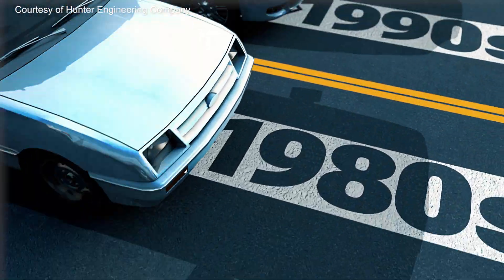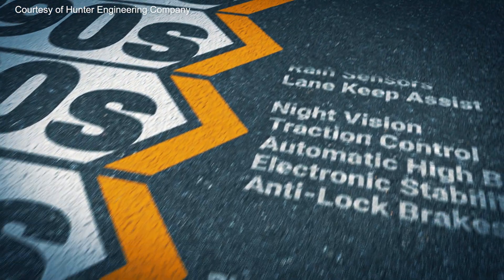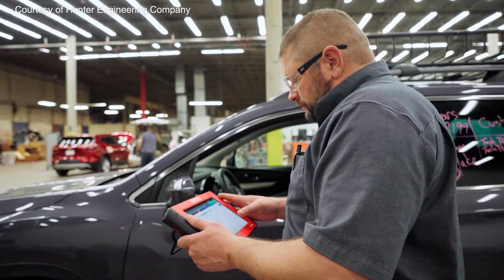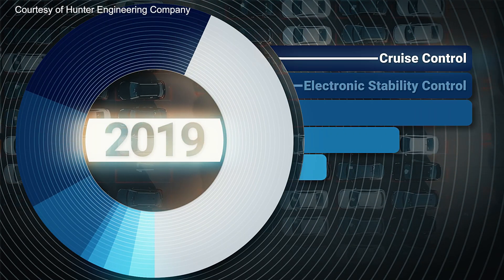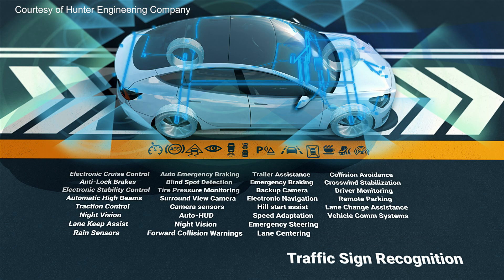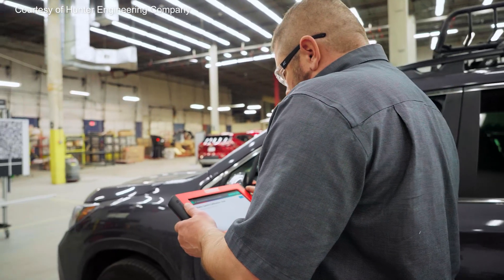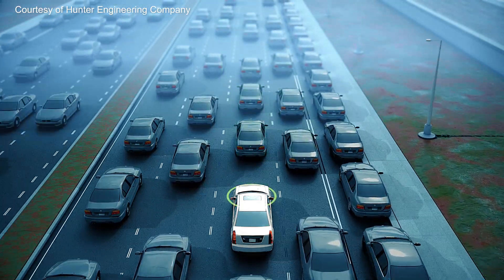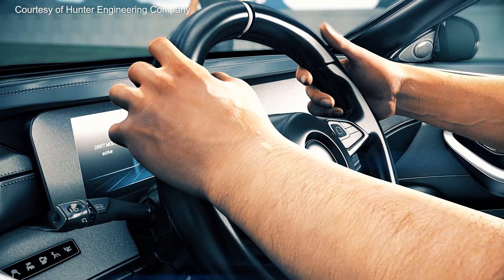The evolution of ADAS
Starting with electronic cruise control more than 50 years ago and continuing more recently with blind spot detection, surround-view cameras and collision warning, sophisticated safety systems – now known collectively as Advanced Driver Assistance Systems, or ADAS – have become standard for most automobiles.

As driver safety has dramatically increased, so has complexity for service centers that now may need to calibrate up to 100 sensors per vehicle. Always on the cutting edge of automotive technology, Hunter Engineering is helping set the industry pace by producing precision ADAS equipment designed to simplify and streamline the calibration process.